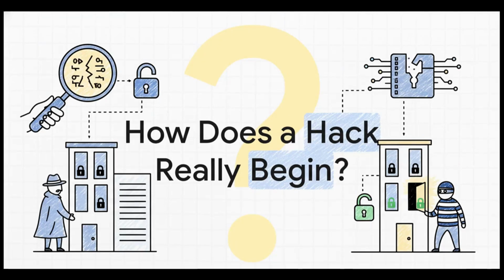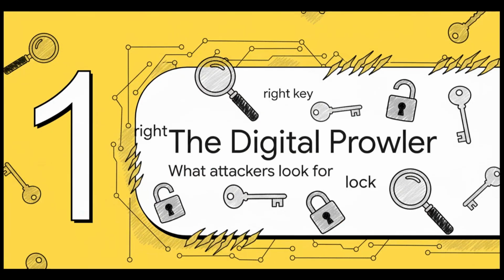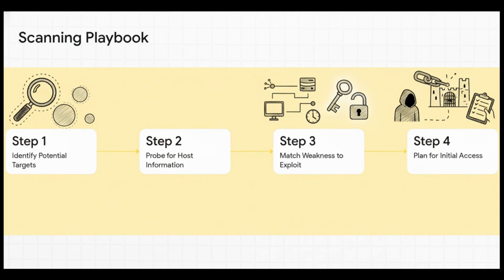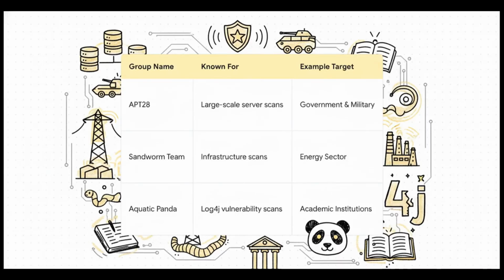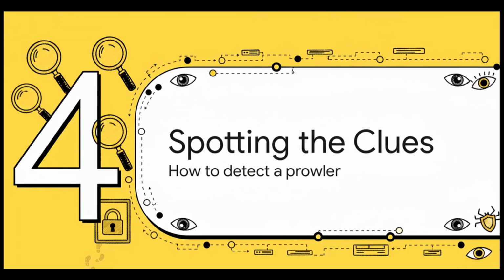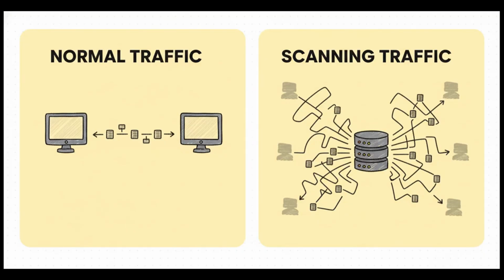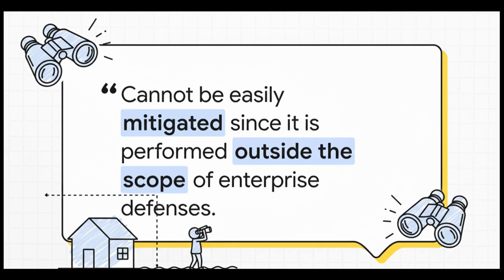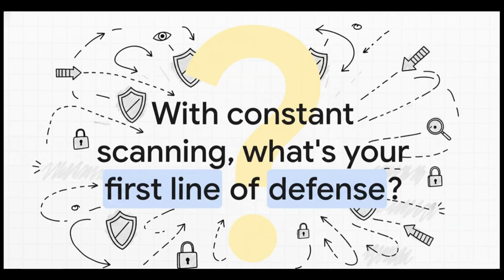Explainer Vuln Scanning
Think a hack starts with a "break-in"? Think again. 🕵️‍♂️💻

The most successful cyberattacks don't start with an exploit; they start with an observation. In this video, we open up the Hacker's Toolkit to see the exact methods used to case a digital target. We're moving past the theory and looking at the "blueprint" phase of the MITRE ATT&CK framework.

Inside this deep dive, we cover:

The True Beginning: Why the first few hours of an attack are completely invisible.

Normal vs. Scanning Traffic: How to spot the difference between a regular user and an adversary knocking on your digital doors.

The Reconnaissance Method: A step-by-step look at how hackers gather the intel they need to ensure their eventual exploit succeeds.

Global Threats: Why every organization on the map is currently being "observed."

Understanding the tools of the trade is the only way to build a defense that actually works. If you want to move from "reacting" to "predicting," this video is your starting point.